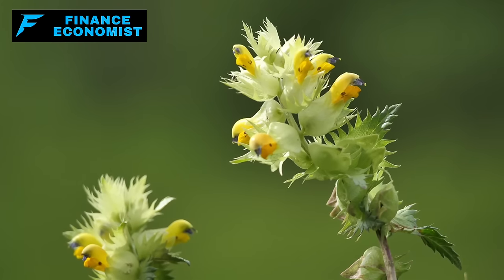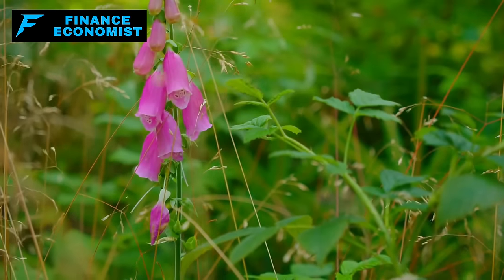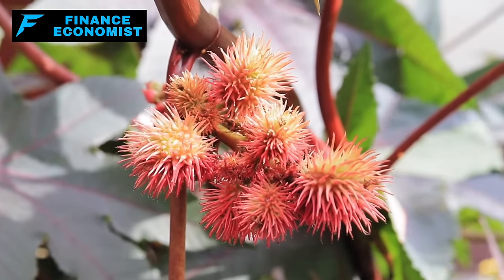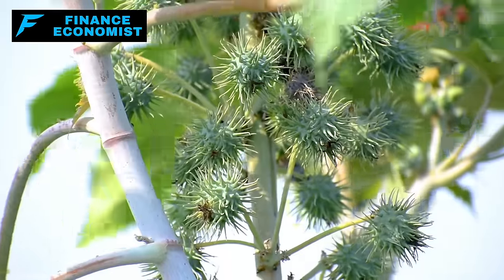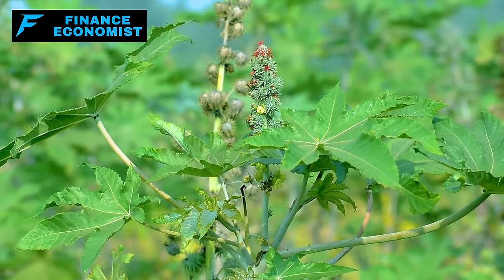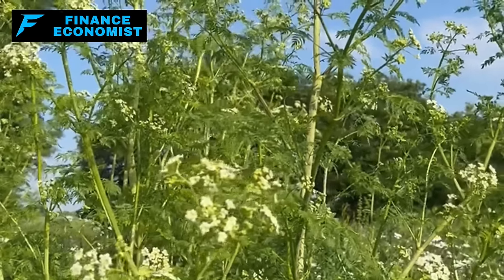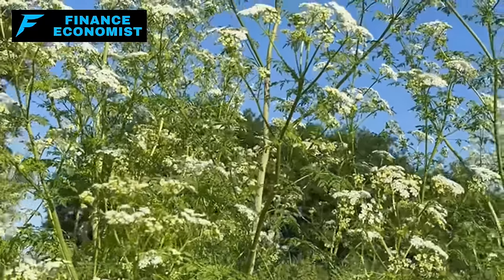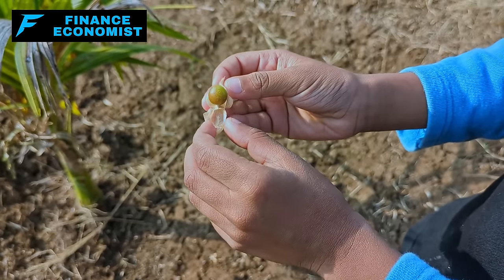10 Defensive Plants To Have In Your Garden Against Looters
Got a hot minute? How do you beef up your garden's defense system without turning it into Fort Knox? Listen up, because you're about to get the lowdown on the ultimate garden upgrade. We're diving into a world where your green thumb meets Home Security 101. Forget about your standard flower beds; we're talking about a garden that throws a punch back! And I'm not just blowing smoke here; I've got the scoop on the top 10 defensive plants that'll make those looters think twice before stepping on your turf. These plants aren't just pretty faces; they're your home's first line of defense, turning your garden into a natural fortress. But here's the catch: I won't spill the beans on what these green warriors are right here and now. You've gotta check out the full video to get the inside track on each of these botanical bodyguards. So, if you're ready to level up your prepping game and give your garden that extra edge, it's time to click through and watch the full guide. Let's turn your garden into a no-go zone for the bad guys, all while keeping it looking sharp. Trust me; you don't want to miss this. Hit play, and let's get this garden party started!